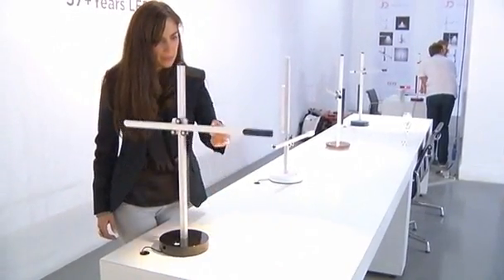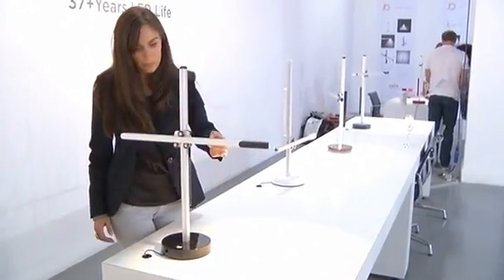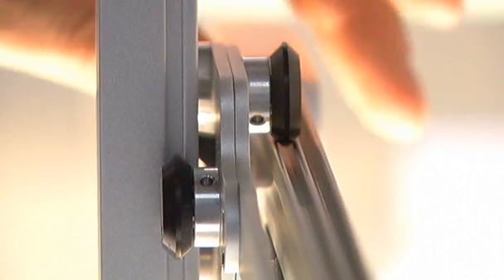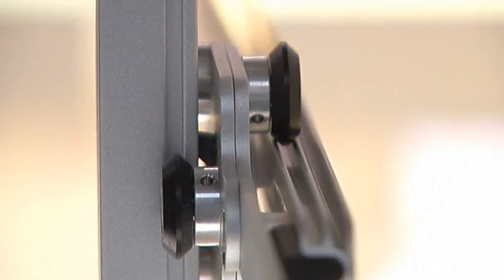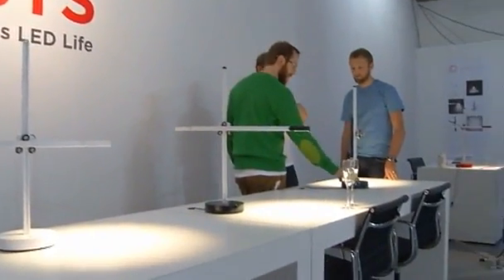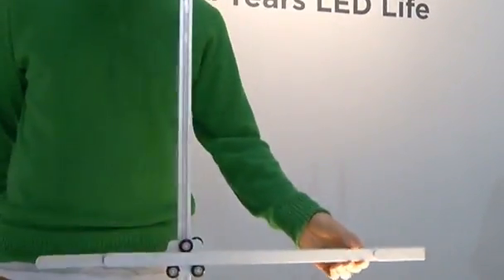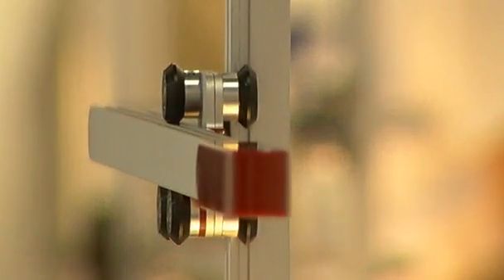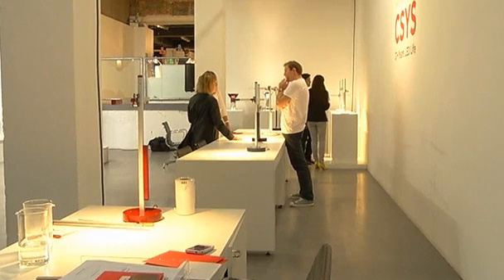Presenting the light bulb that lasts for 37 years Video Reuters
Satellite heat control technology helps keep a new design of a LED desk lamp extra cool, extending its life to 37 years, according to its inventor Jake Dyson.